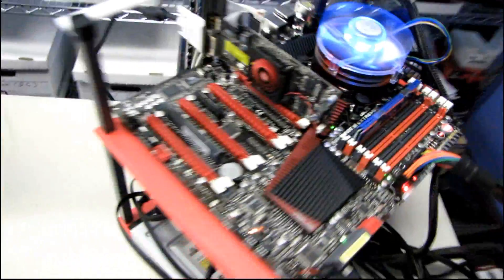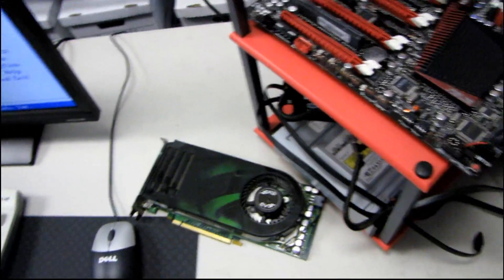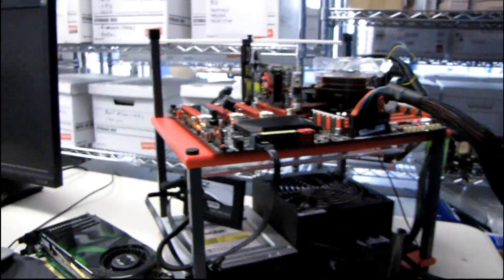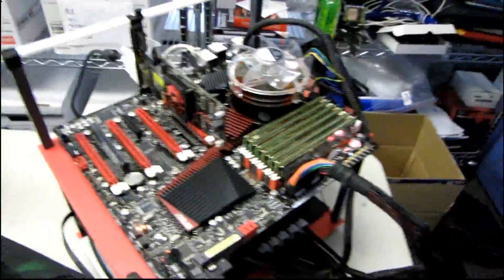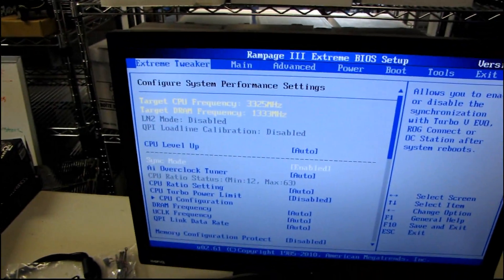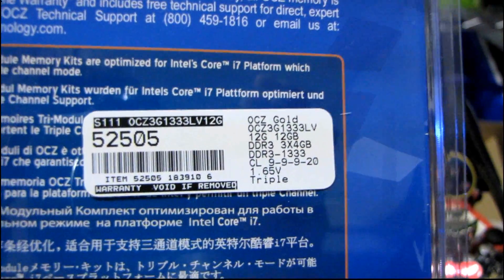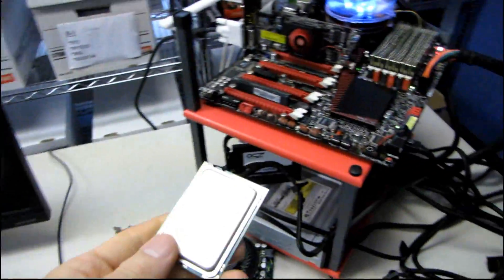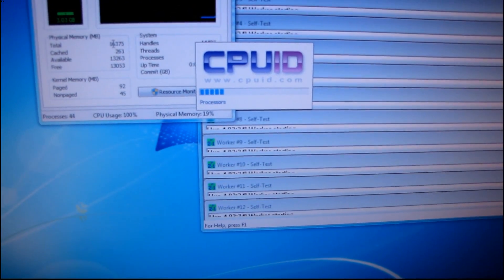Rampage III Extreme 24GB RAM Core i7 980X SUCCESS!! Linus Tech Tips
Figured out what the problem was (sorta). Looks like it was related to the graphics card.

That aside, I end up running into a new problem getting all 24GB detected by the OS!